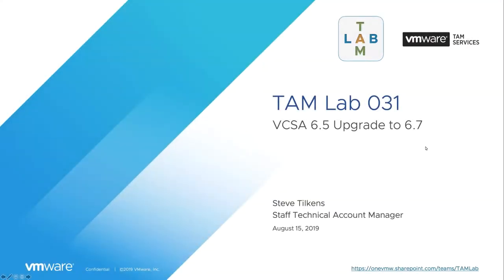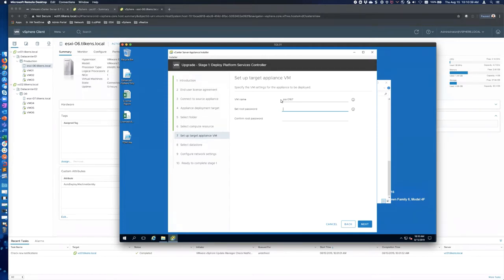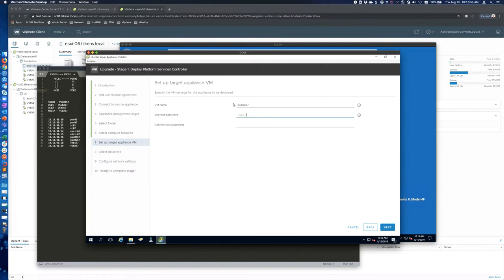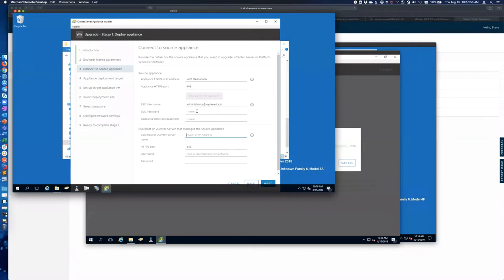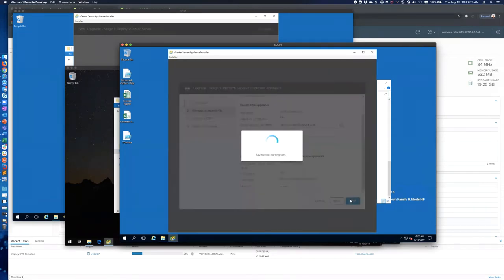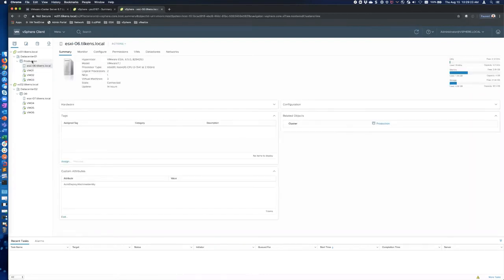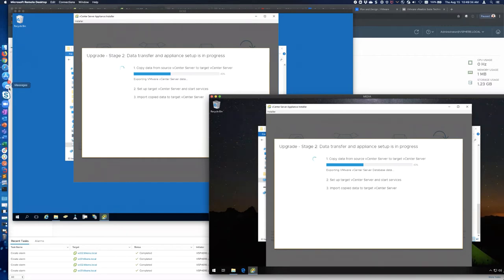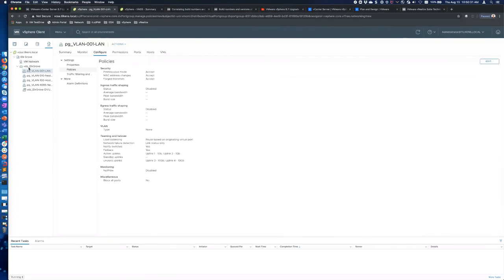TAM Lab 031 - VCSA 6.5 Upgrade to 6.7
Steve Tilkens (@stevetilkens) upgrades a 6.5 vSphere environment (2 PSCs / 2 vCenters) to version 6.7.